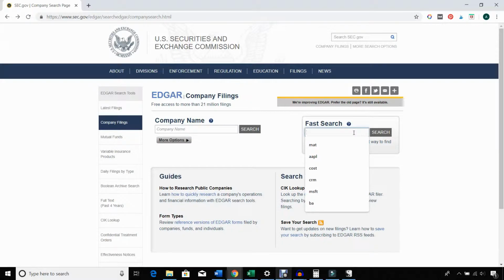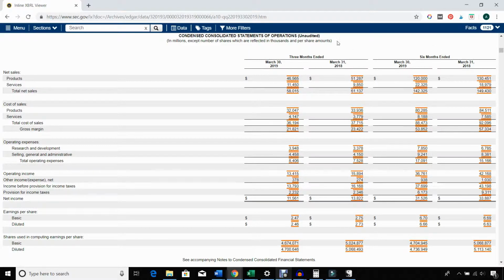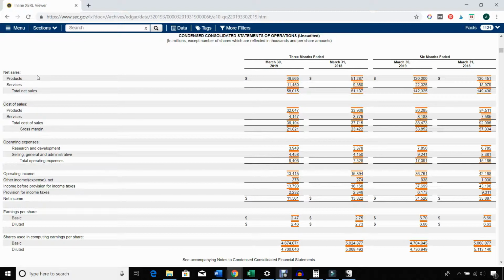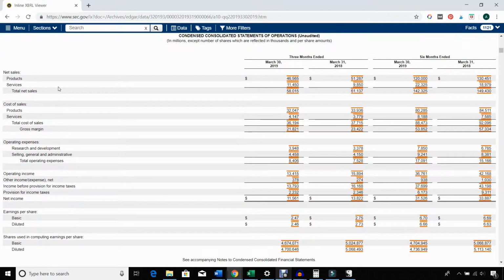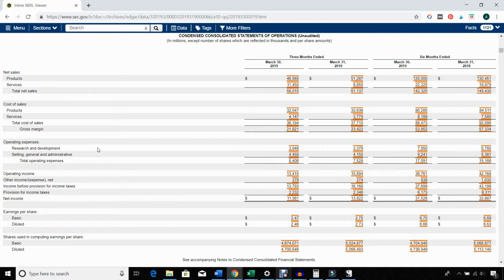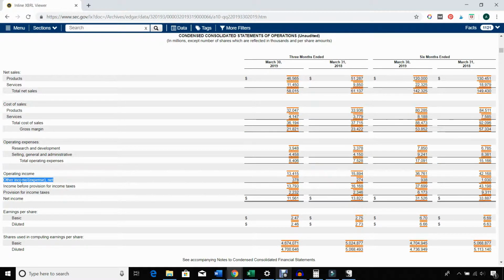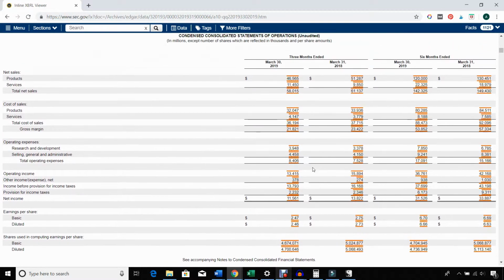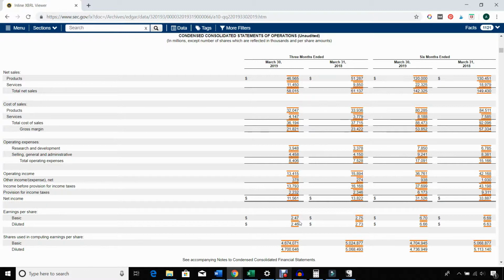Financial Statement Analysis: Income Statement Tutorial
If you want to be a great investor like Warren Buffett you need to be able to read financial statements.

This is the first of a 3 course series on reading financial statements.

The income statement (also known as the profit/loss statement) records the revenue and expenses of a business.

Here's how to read and interpret the income statement.

Part 2 of the series (balance sheet)